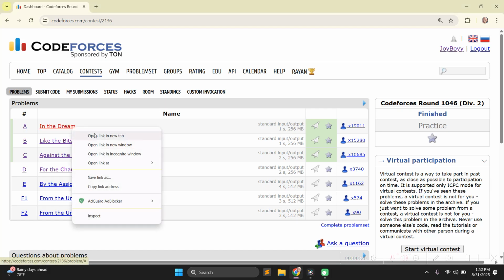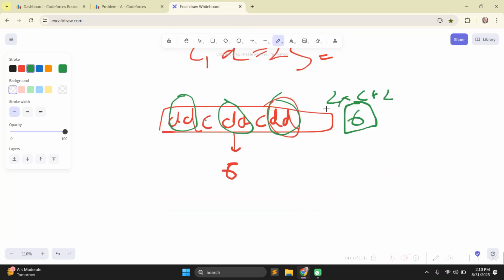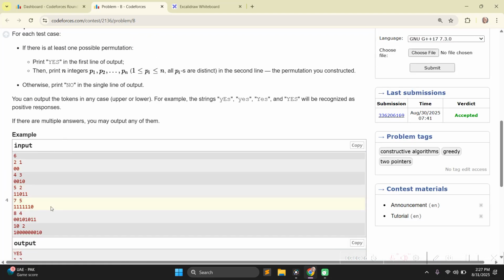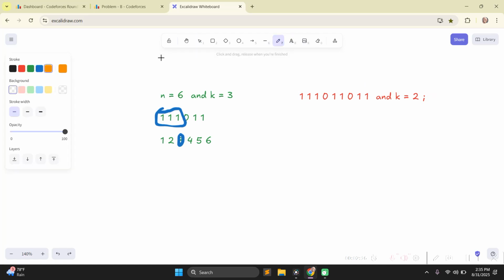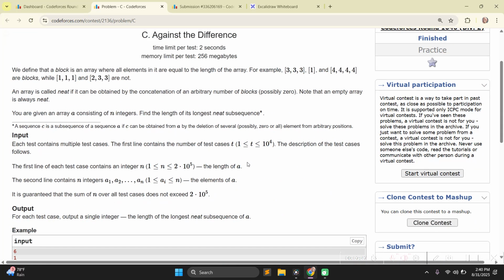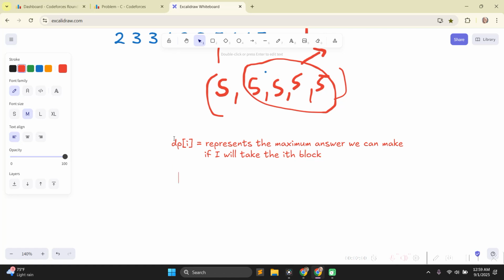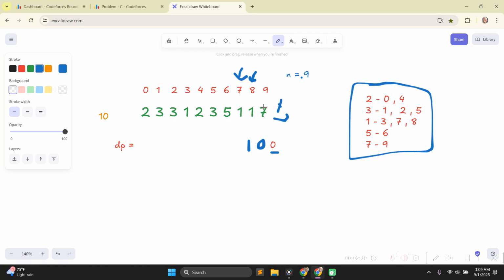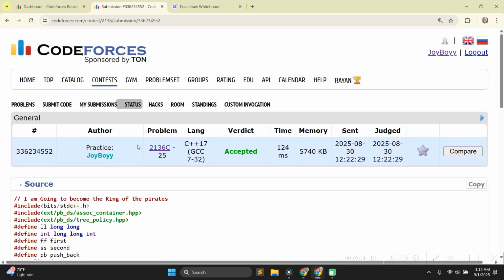Codeforces Round 1046 ( Div-2 ) | Editorial Session | Problems A B C | By Deepanshu Gupta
Welcome to the editorial video for Codeforces Round 1041 (Div.1 + 2)! 🚀 In this video, we break down the first 3 problems with clear explanations and efficient approaches. Whether you're a beginner or an experienced competitive programmer, this walkthrough will help you improve your problem-solving skills.

🔹 Problems Covered:
✔️ Problem A -  In the Dream

🔥 What you'll learn:
✅ Intuitive problem breakdown
✅ Optimal coding approaches
✅ Code implementation & edge cases

📌 Timestamps:
00:00 - Intro
00:24 - Problem A
10:37 - Problem B
21:30 - Problem C
38:26 - End